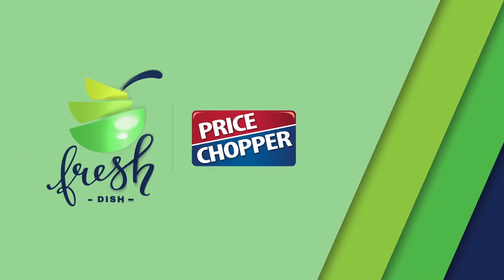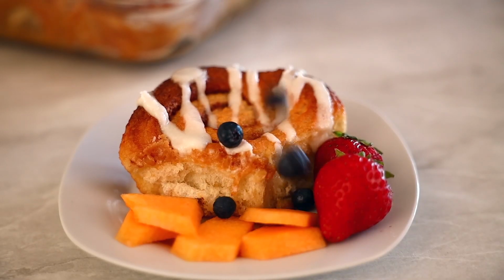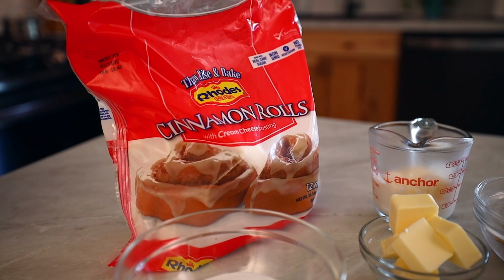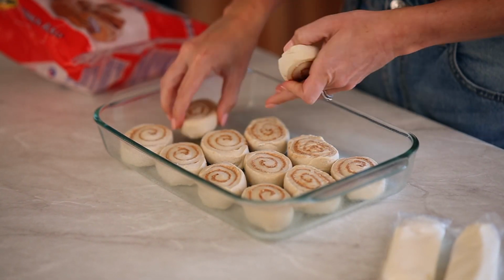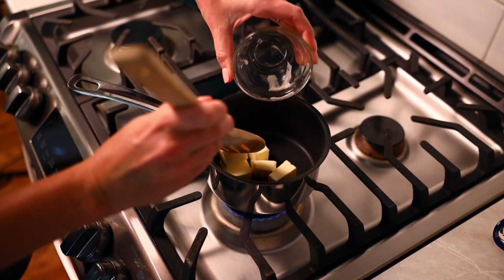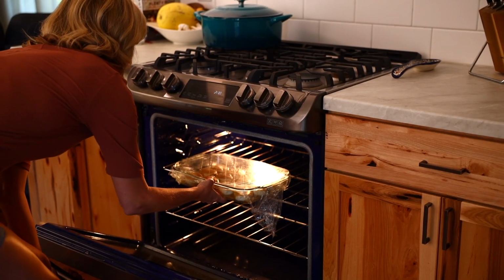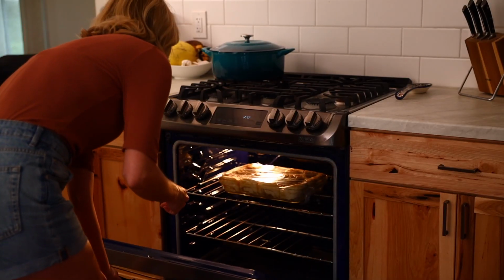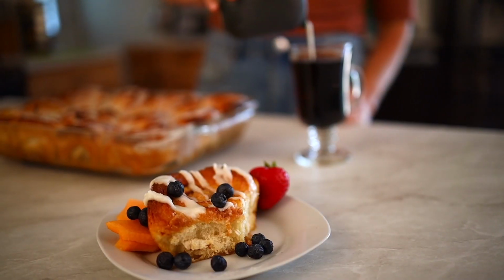Fresh Dish Foodie: Ice Cream Cinnamon Rolls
Fresh Dish Foodie, Abby, is making this easy, crowd pleasing breakfast - Ice Cream Cinnamon Rolls. Enjoy this special spin on an already sweet breakfast classic.